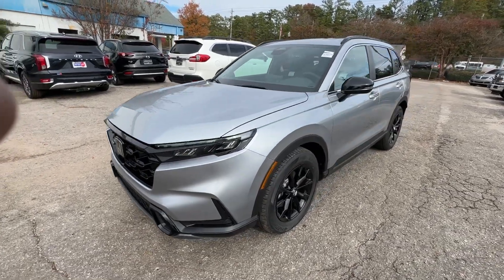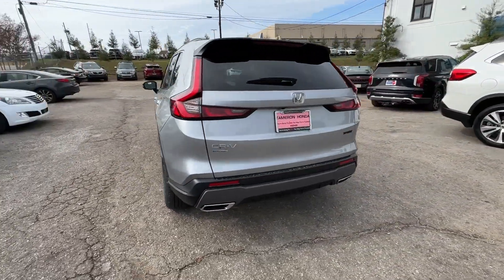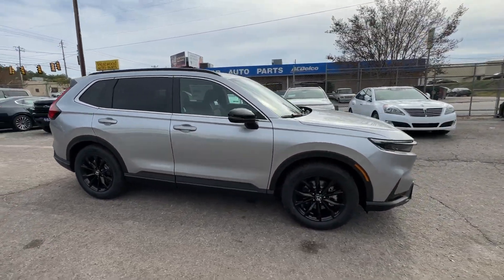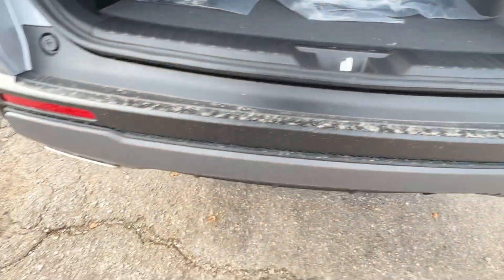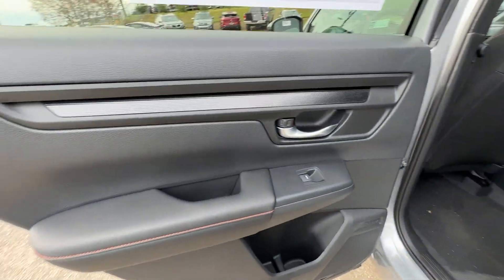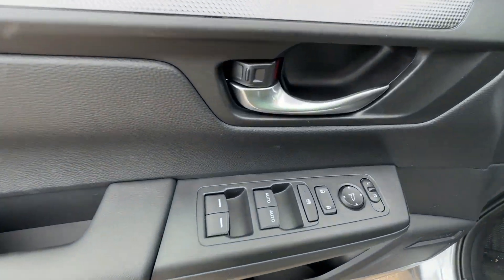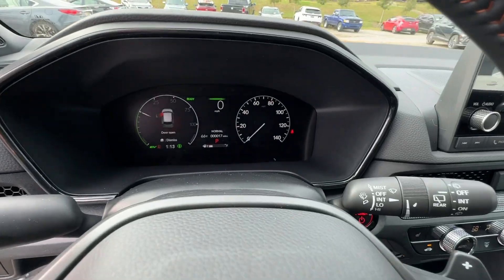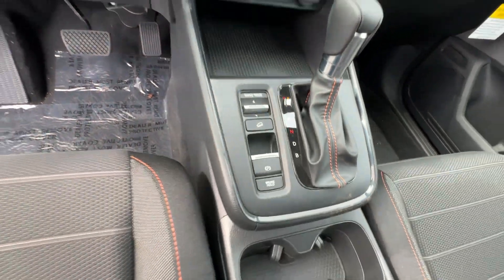2024 Honda CR-V_Hybrid Birmingham, Hoover, Alabaster, Vestavia Hills, Helena H240514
Platinum White Pearl New 2024 Honda CR-V_Hybrid Sport Touring available in 1675 Montgomery Hwy., Birmingham, Alabama at Tameron Honda. Servicing the Birmingham, Hoover, Alabaster, Vestavia Hills, Helena area.

Tameron Honda
1675 Montgomery Hwy

Platinum White 2024 Honda CR-V Hybrid Sport Touring AWD eCVT 2.0L I4 DOHC 16V 2.0L I4 DOHC 16V.brbrTameron Honda rolls out the red carpet for you and we will give you everything you need to make an informed car buying decision. We will send you a personalized video of the vehicle you select warranty information and details and a rock bottom price quote that you are guaranteed to pay when you arrive. Recent Arrival! 40/34 City/Highway MPG